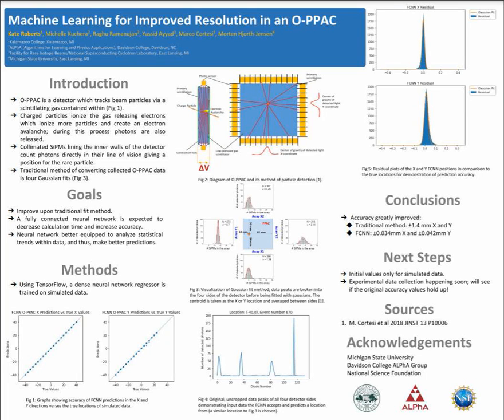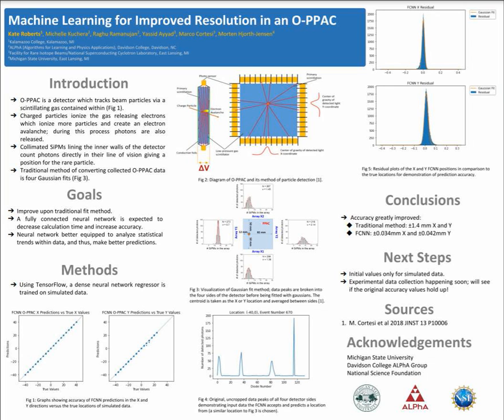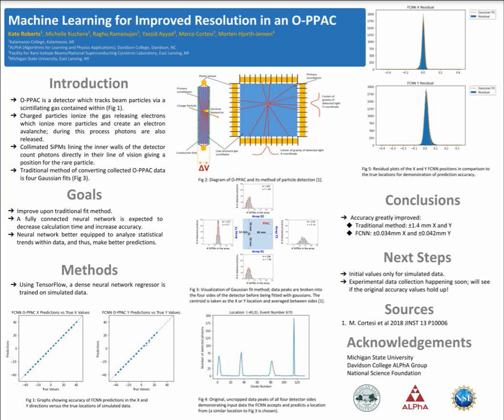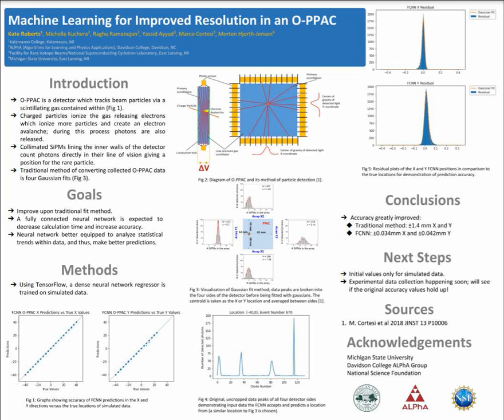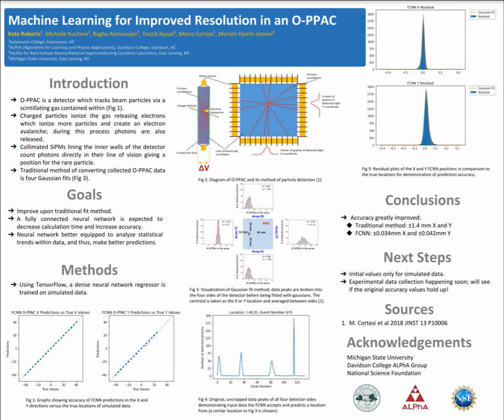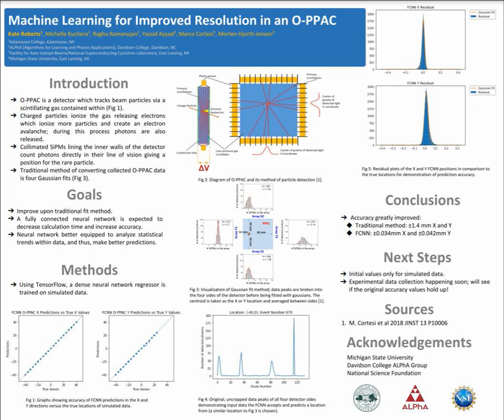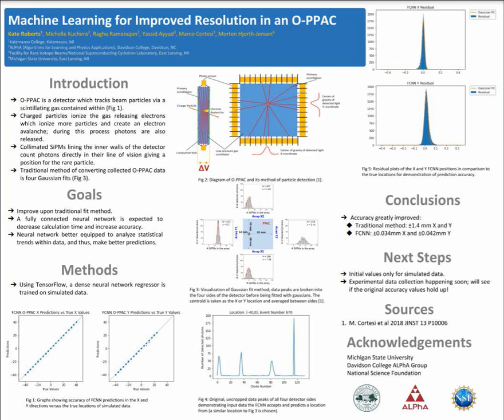Kate Roberts PA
Machine Learning for Improved Resolution in an O-PPAC
Kate Roberts
Session PA